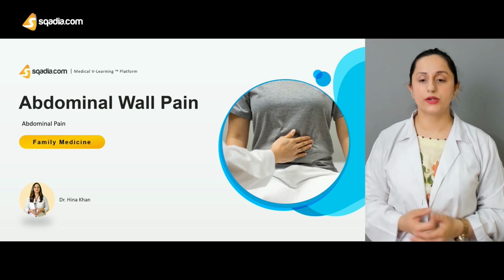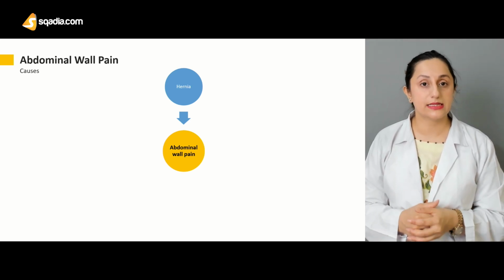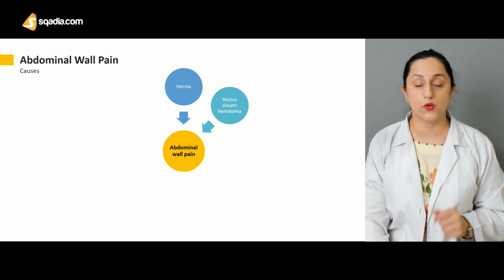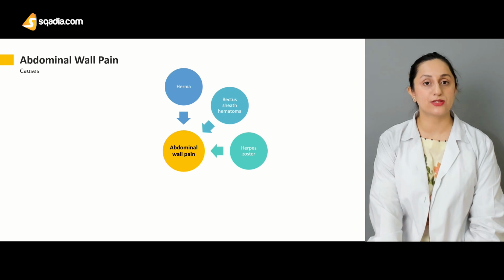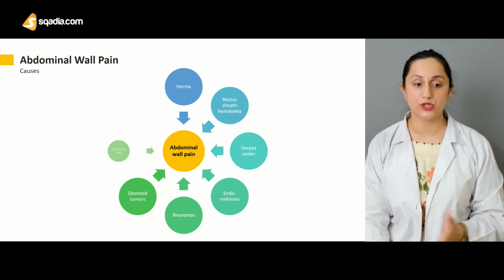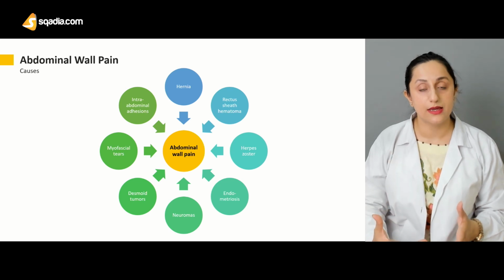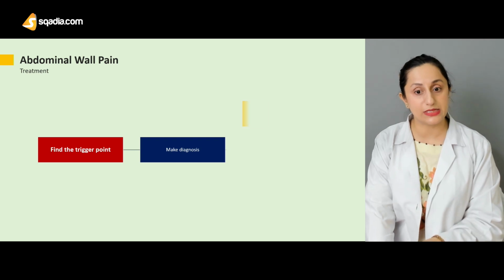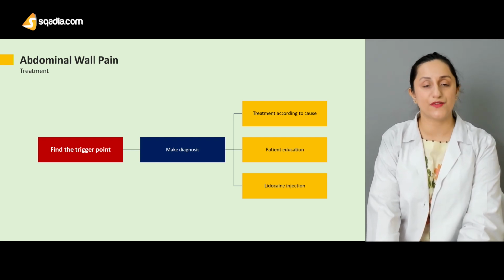Abdominal Pain | Abdominal Wall Pain | Medicine Lectures | Medical Student | V-Learning™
Abdominal pain is a common medical condition that can cause 🩹 discomfort and 🤕 pain. It can range from mild to severe and can be caused by various factors, such as digestive issues, infections, inflammation, or trauma.

▬ 📃 Abdominal Pain Causes ▬▬▬▬▬▬▬▬▬▬
👉 Causes of abdominal pain can vary and include:

🍔 Diet and lifestyle factors 🦠 Infections such as viral, bacterial, or parasitic infections 👾 Inflammatory bowel disease or other chronic inflammatory conditions 🤢 Food intolerances and allergies 🥴 Stress and anxiety 🍾 Alcohol or drug abuse 🤕 Trauma or injury 💊 Side effects of medication 🤢 Gallbladder or liver disease 🩸 Vascular disorders 🔪 Gastrointestinal obstructions or perforations 💩 constipation or diarrhea 🧐 Unexplained causes

👉 Abdominal Pain - Patient History
During the patient's history, healthcare professionals will ask the patient about their symptoms, including:

🤕 Location of pain 🕰️ Duration of pain 🌡️ Pain intensity 💩 Bowel movements 🤢 nausea and vomiting 🥴 Eating habits 💉 Medical history 🧬 Family medical history 👩‍👦‍👦 Social habits such as smoking, drinking, or drug use.

👉 Abdominal Pain - Physical Examination
In the physical examination, healthcare professionals will perform the following:

🤚 Palpation of the abdomen to assess for tenderness and distension 👀 Observation of the patient's posture and behavior 👂 Listening to bowel sounds with a stethoscope 👅 Checking for signs of dehydration or malnutrition

👉 Abdominal Pain - Diagnostic Testing
Diagnostic testing may include:

🩺 Blood tests to assess for infections, inflammation, or other abnormalities 👀 Imaging tests such as X-rays, CT scans, or ultrasound to assess for structural abnormalities or obstructions 👅 Stool tests to assess for infections, inflammation, or other abnormalities 🩸 Endoscopy or colonoscopy to visualize the inside of the digestive tract 🧪 Biopsy to collect tissue samples for further analysis.

▬ 📜 Classification of Abdominal Pain ▬▬▬▬▬▬▬▬▬▬
👉 Dyspepsia
🥴 Dyspepsia, also known as indigestion, is a common condition that causes discomfort and pain in the upper abdomen. It can be caused by various factors such as overeating, stress, or certain medications. Symptoms include bloating, nausea, and a feeling of fullness after meals.

🔥 Peptic ulcer disease is a condition where sores develop on the lining of the stomach or small intestine. It can be caused by an infection with the bacterium H. pylori or long-term use of non-steroidal anti-inflammatory drugs (NSAIDs). Symptoms include burning pain in the upper abdomen, nausea, and vomiting.

💦 Gastroesophageal reflux disease (GERD) is a condition where stomach acid flows back into the esophagus, causing heartburn and other symptoms. It can be caused by a weak lower esophageal sphincter, obesity, or pregnancy.

👉 Gallbladder and Pancreas Diseases
🤕 Gallbladder and pancreas diseases can cause abdominal pain. Gallbladder stones can cause a sharp pain in the upper right abdomen, while pancreatitis can cause a dull pain in the upper abdomen.

💩 Irritable bowel syndrome (IBS) is a chronic condition that affects the large intestine. Symptoms include cramping, bloating, and changes in bowel habits.

👉 Appendicitis
🦠 Appendicitis is a condition where the appendix becomes inflamed and filled with pus. Symptoms include a sharp pain in the lower right abdomen, nausea, and vomiting.

🌡️ Inflammatory bowel disease (IBD) is a chronic condition where the immune system attacks the digestive tract. Symptoms include abdominal pain, diarrhea, and weight loss.

👉 Diverticulitis
🌰 Diverticulitis is a condition where small pouches in the colon become inflamed or infected. Symptoms include abdominal pain, fever, and changes in bowel habits.

👉 Meckel Diverticulum
🤢 Meckel diverticulum is a condition where a pouch on the wall of the small intestine becomes inflamed or infected. Symptoms include abdominal pain, vomiting, and bloody stools.
👉 Abdominal Wall Pain
💪 Abdominal wall pain is a condition where the muscles and tissues of the abdominal wall become inflamed or injured. Symptoms include a dull, achy pain in the abdomen that worsens with movement.

👉 Gynecological Causes
👩‍⚕️ Gynecological causes of abdominal pain can include endometriosis, ovarian cysts, and pelvic inflammatory disease. Symptoms can include pain during intercourse, disorders of menstrual bleeding, and lower abdominal pain.